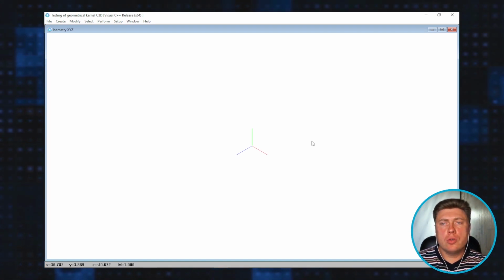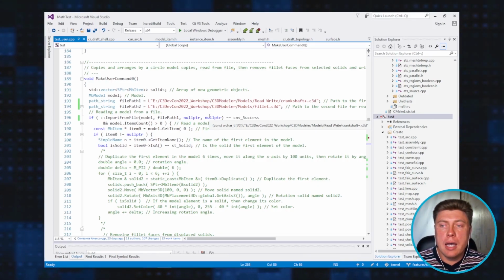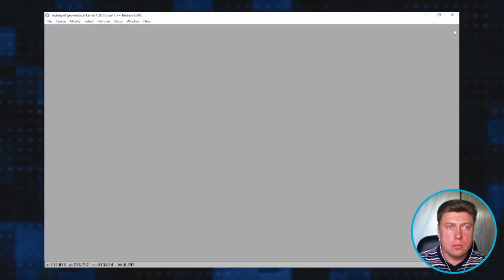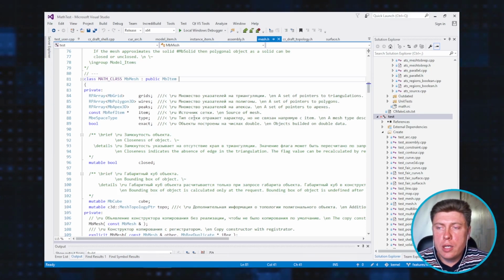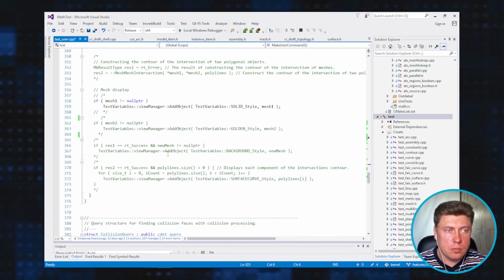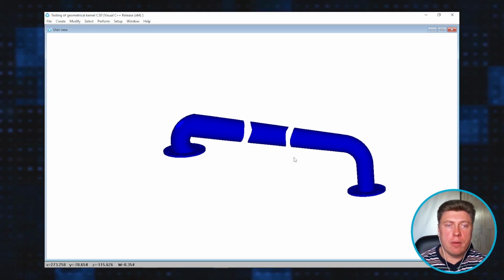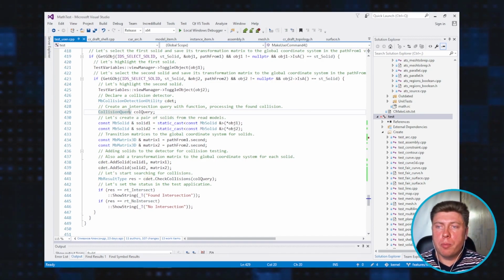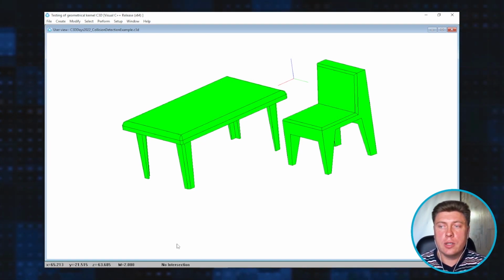Workshop: Overview of C3D Modeler capabilities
This video explores mathematical kernel methods and covers the topic of how to quickly and easily use its functionality.

Artem Uvarov, developer of the C3D Modeler team, holds the workshop.

Link to workshop files C3DModeler folder.

This video is an excerpt of the C3DevCon 2022 video which is also available on this channel.

On October 20, we conducted our second annual international conference online, C3DevCon 2022. The event was designed for developers who make engineering software products with our C3D geometric kernel, or who are just plain interested in 3D modeling.

At the conference some of our customers shared their experience using C3D components.

Time codes:
00:00 - Entry
00:20 - Start of the workshop
01:06 - How the kernel describes model elements
02:39 - How to manage insertions and assemblies
07:25 - How to edit model elements
15:01 - How to work with model triangulation
18:03 - Performing operations with polygon objects
28:14 - How to work with Collision Detection